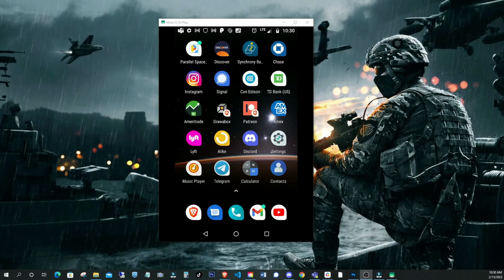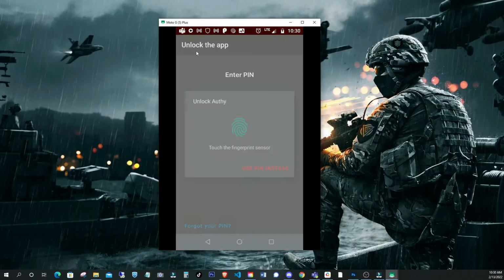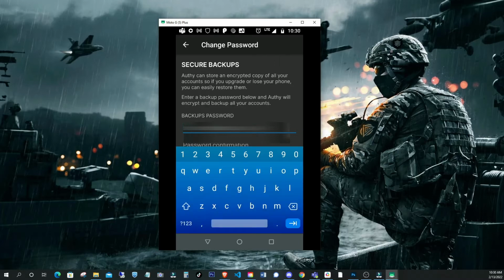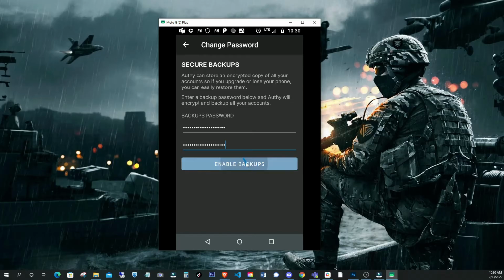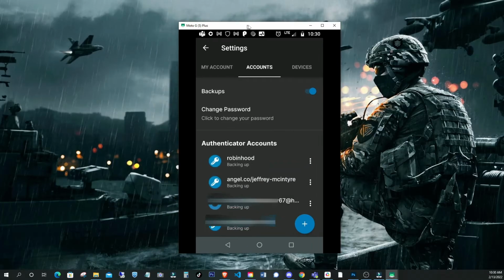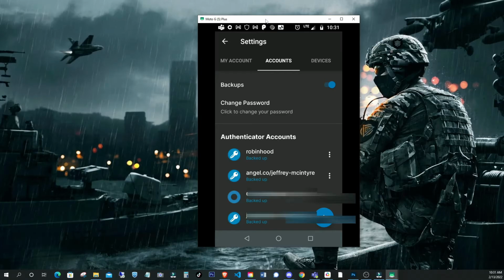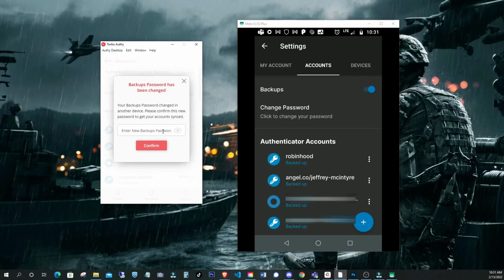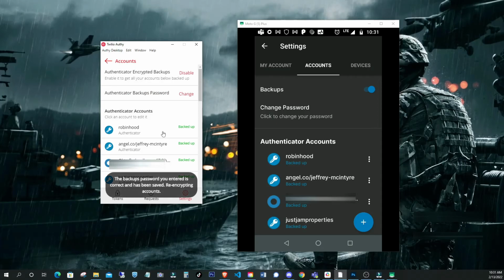Authy Backup Password Reset - Quick And Easy!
The Authy Backup Password Reset Process is very simple. Get it done in a few simples steps them move on with your life.

You Backup Password Reset is vital for recovery

This video is only made for both educational and entertainment purposes.
 Therefore, please don’t misuse it. Only follow the instructions provided in this video; visual or verbal on the video at your own risk, we will not be held responsible for any loss or damage.
As a part of the YouTube Community, we have not used or recommended using anything against the will of YouTube TOS.  As well as we are not used or recommend anything illegal, harmful or dangerous in this video. Thanks!

**COMMING SOON**
I'm writing a book  teaching people how to study. The will be sold on Amazon and other platforms.

**Please Support My Wife at her Blog (Fashion Stylist  & Plus Size Blogger)**